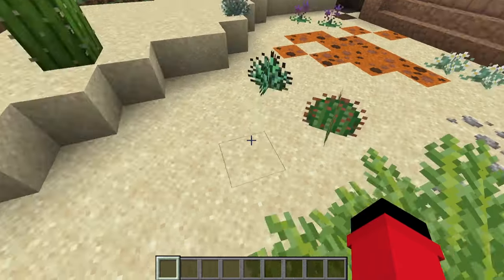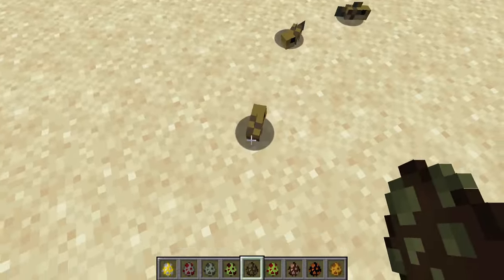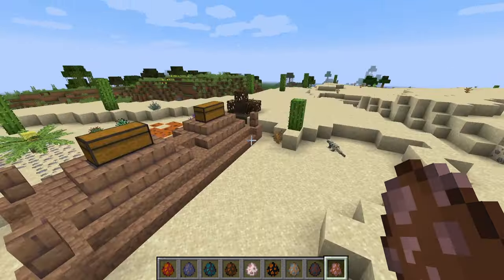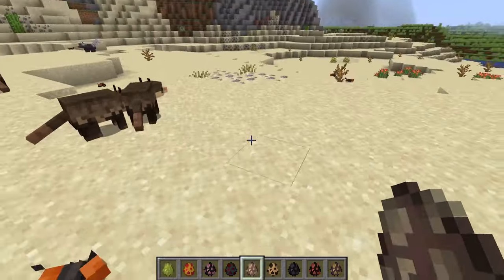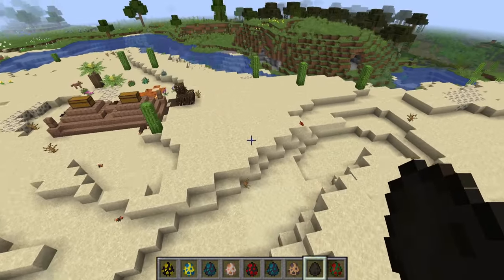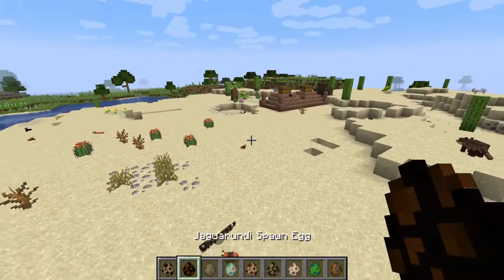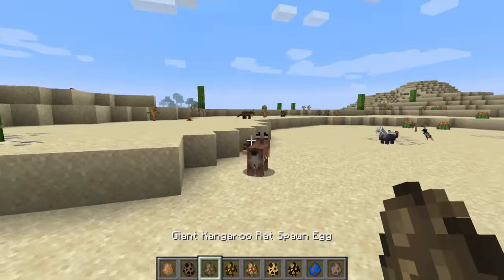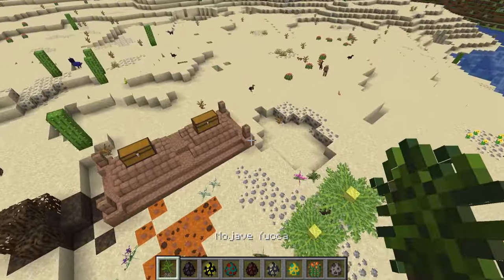Sonorama : Minecraft Mods (1.16.5)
time for more animinals and uninvited bears and such